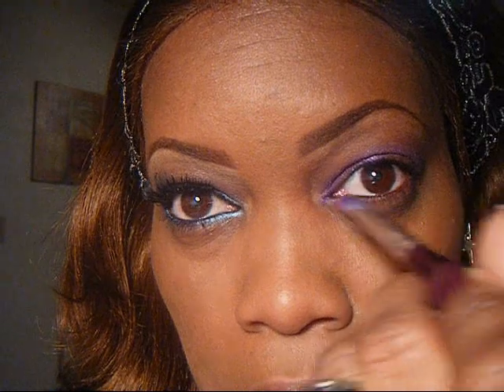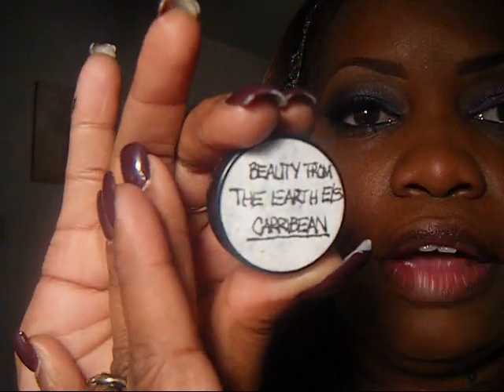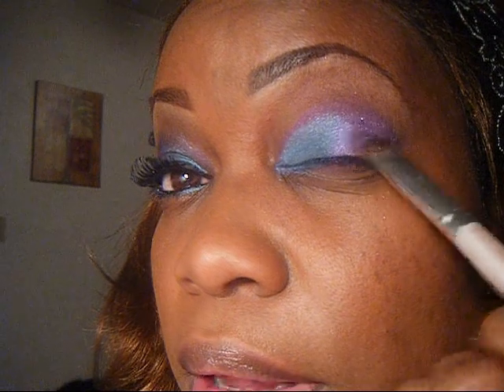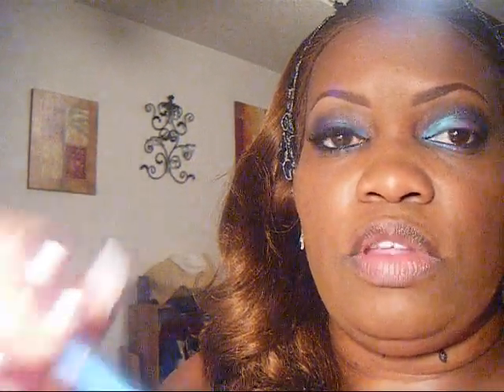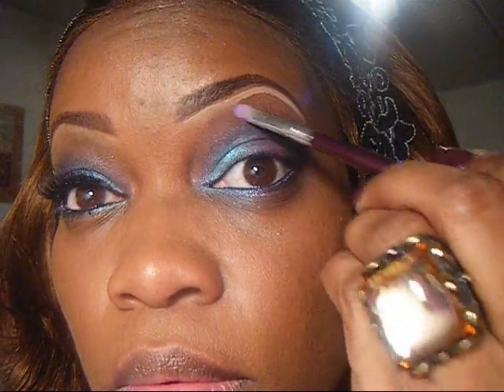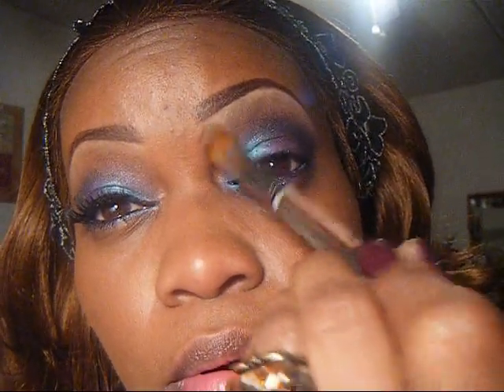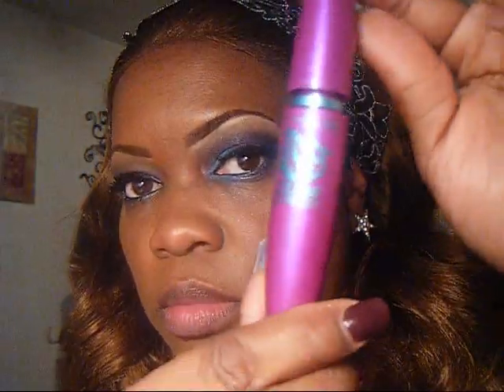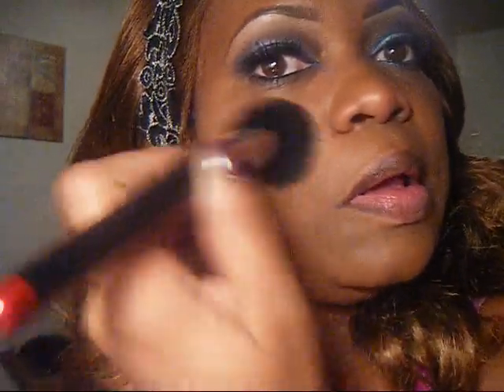Aqua & Purple Smoky Eye using Beauty From The Earth Pigments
Beauty From The Earth Aqua & Purple Eye Look Tutorial. Recorded October 2010.